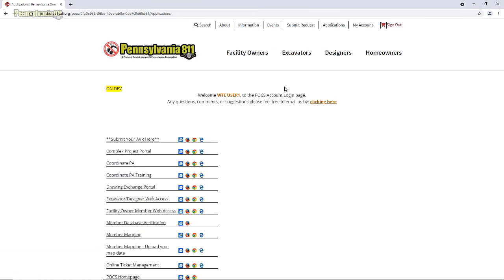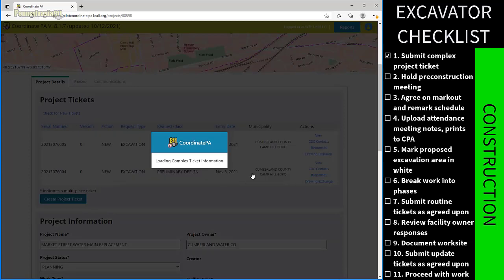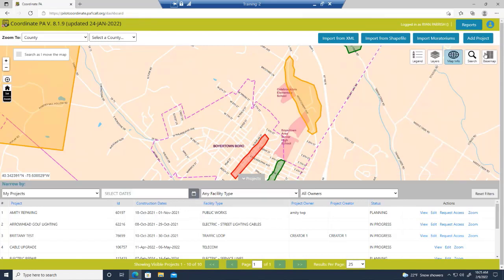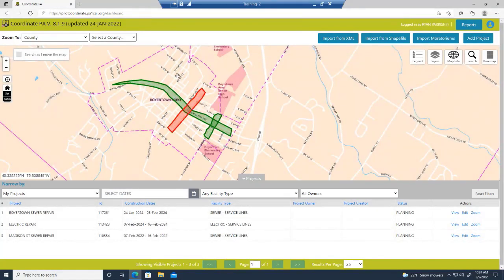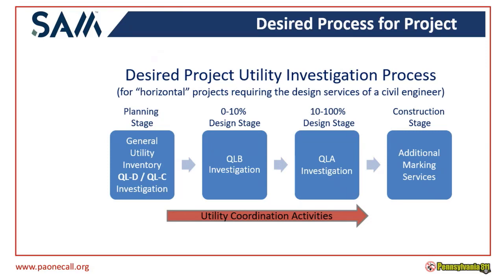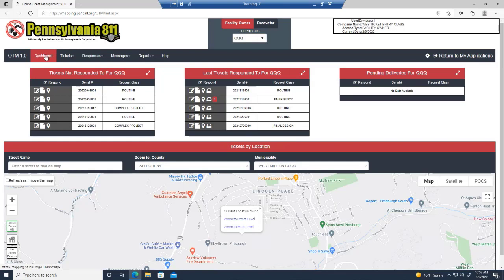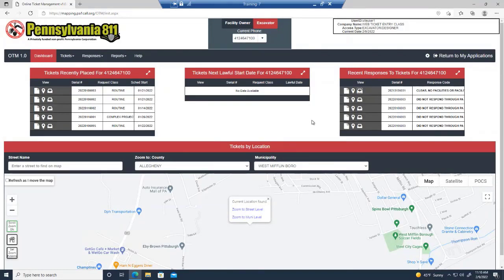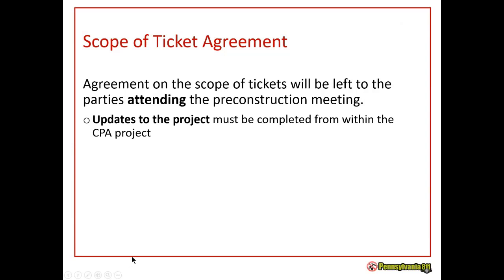Liaison Library VI - Project Conception to Construction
PLEASE NOTE: THIS VIDEO WAS PRODUCED IN FEBRUARY 2022 AND MAY CONTAIN CONTENT FROM PAST VERSIONS OF THE PA 811 LAW. REFER TO PA ACT 287, AS AMENDED FOR THE MOST UP-TO-DATE INFORMATION.

Pennsylvania 811 wants to prepare you for the upcoming dig season by walking you through a project from Conception to Construction.

This hour and a half webcast was recorded on Wednesday, February 9, 2022.

The topics covered Project Conception, Coordinate PA, Subsurface Utility Engineering (SUE), Online Ticket Management, and Pre-Construction Meetings.

0:00:00  Introduction
0:00:43  Project Concept to Construction
0:19:41  Coordinate PA - Initial Project Input
0:35:54  Subsurface Utility Engineering
0:55:35  Online Ticket Management
1:13:23  Pre-Construction Meeting
1:26:50  Conclusion

We're on Facebook and Twitter as Pennsylvania811.